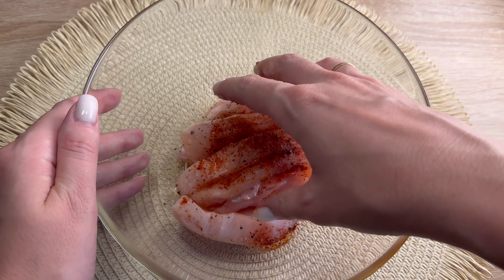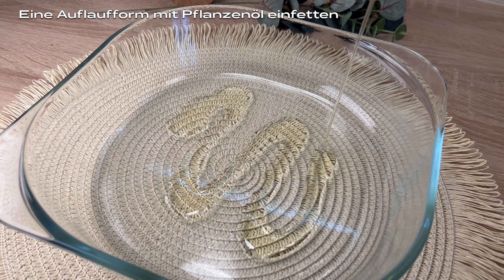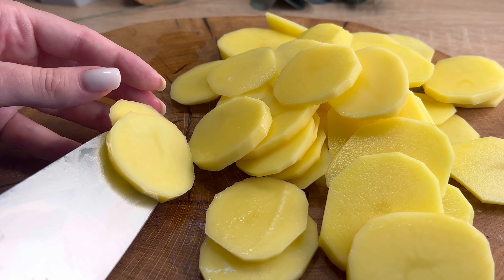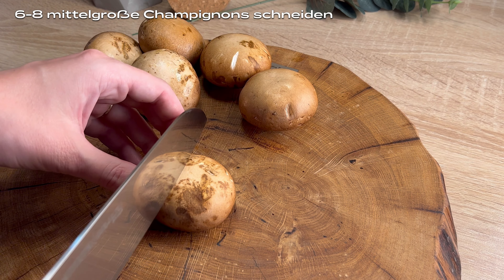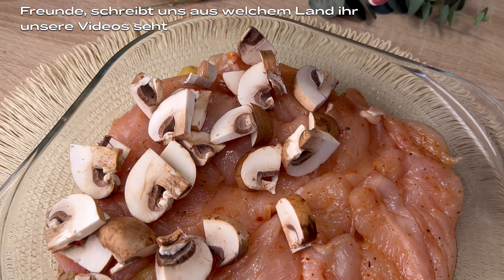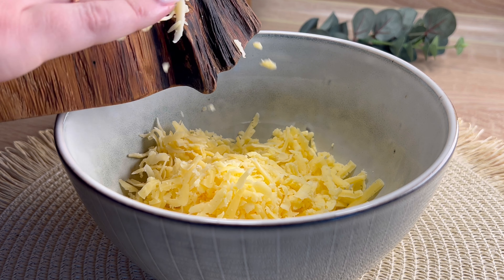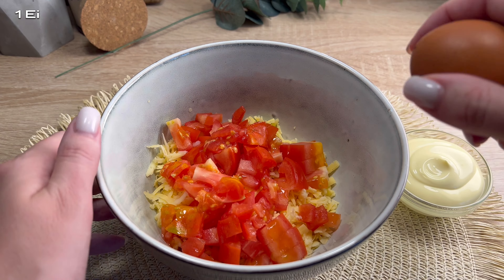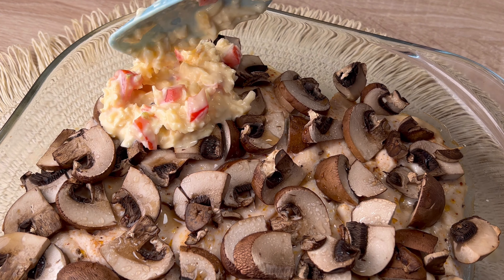Dieses Rezept habe ich von meiner Großmutter gelernt! Es geht schnell und ist unglaublich lecker!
Ein Rezept, das ich von meiner Großmutter gelernt habe! Schnell, einfach und unglaublich lecker!  Ein Rezept, das alle lieben werden. Zartes Filet, kombiniert mit einer köstlichen Sauce. Sie ist unvergleichlich! Probieren Sie es unbedingt aus, Sie werden dieses schnelle, einfache und unglaublich leckere Rezept lieben! Mit Liebe kochen! Ich wünsche Ihnen einen schönen Tag!🧡

❗️ Zutaten:
▪️1 Hühnerfilet.
▪️ Salz
▪️Schwarzer Pfeffer
▪️Paprika süß
▪️5 Esslöffel Pflanzenöl.
▪️1 Zwiebel.
▪️3 Kartoffeln.
▪️6-8 mittelgroße Champignons.
▪️100 Gramm Käse.
▪️1 Tomate.
▪️2 Esslöffel Mayonnaise.
▪️1 Ei.
Guten Appetit!🧡

🔔 Wenn Sie bereits angemeldet sind, klicken Sie auf die Glocke, damit Sie meine neuen Rezepte nicht verpassen!
👍 Bewerte das Video! Das ist wichtig für die Entwicklung des Senders!
🧡 Danke für die Kommentare und Likes!
Klicken Sie auf + und das Video wird auf Ihrer Seite gespeichert!